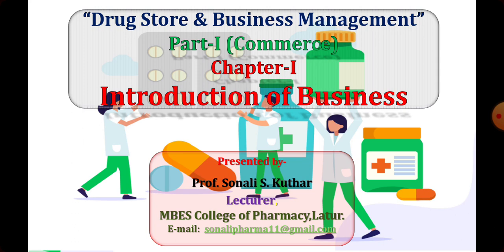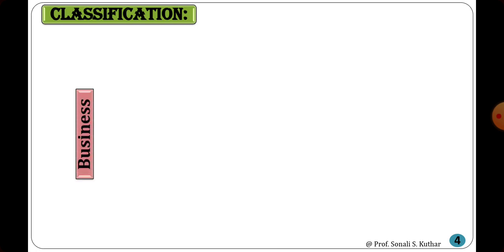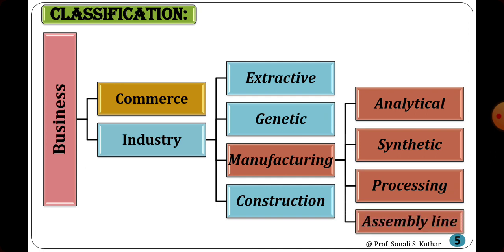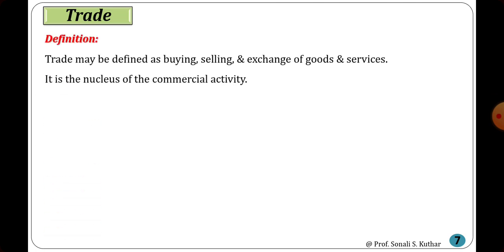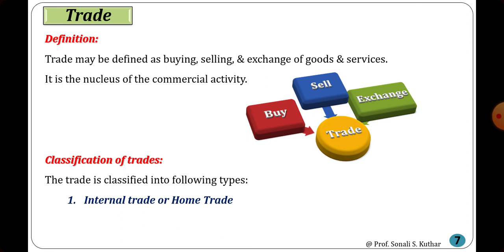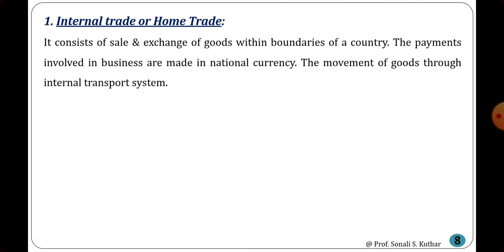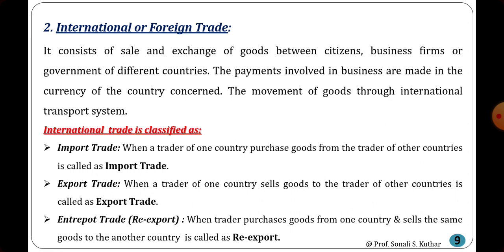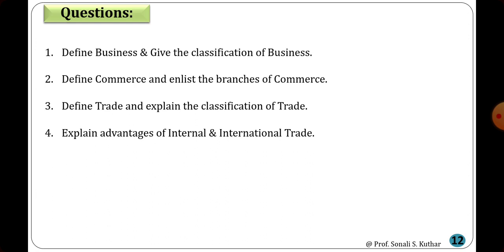DSBM Part-I (Commerce) Chapter-I Introduction of Business_I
“Drug Store & Business Management”
Part-I (Commerce)
Chapter-I Introduction of Business
Definition of Business and Classification of Business.
Definition of Commerce.
Definition of Trade and Classification of Trade..
By Prof.Sonali S. Kuthar (Hogade)